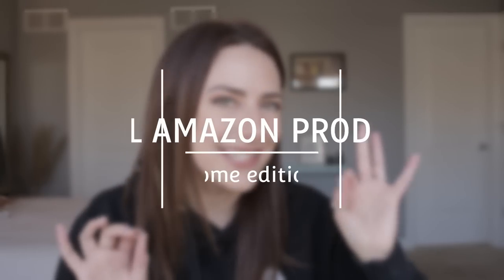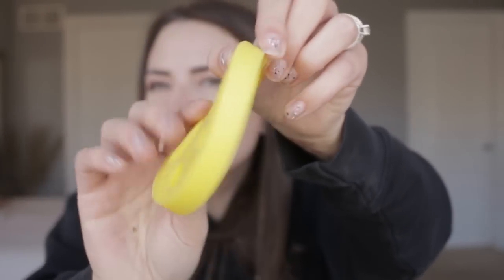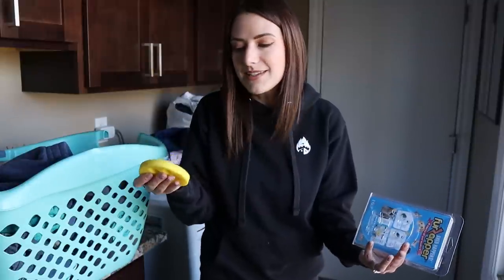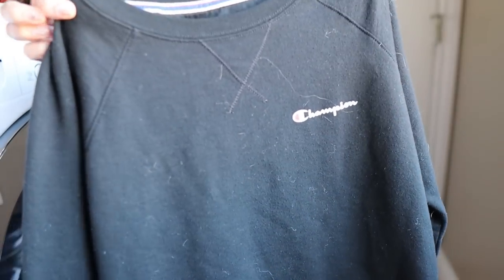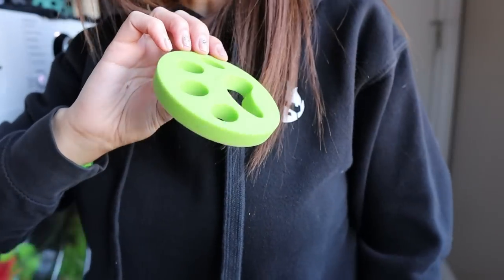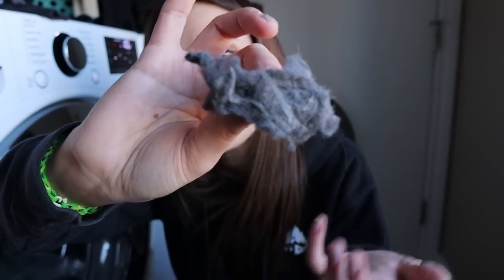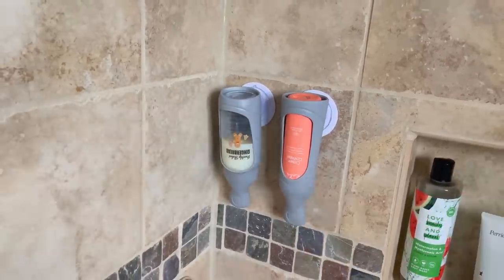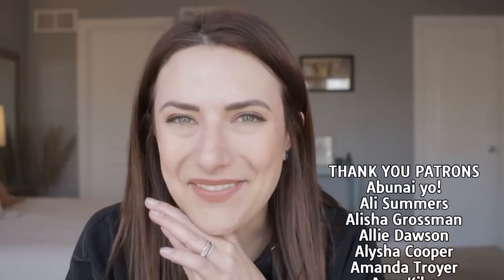TESTING VIRAL AMAZON HOME PRODUCTS | what's good and what's GARBAGE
Get down with the best laundry detergent on (and for) the planet! Try EarthBreeze today and save 40%^ with my *always free carbon-neutral shipping
^EarthBreeze is $12/subscription or $20/one time purchase.

*LINKS FOR WHAT WE TRIED TODAY*
Fur Zapper
Museum Gel
Desktop Vacuum
Cord Organizers
Rug Grippers
Sofa Socket
Squeezi Bottle Holders

All My Fave Amazon Things